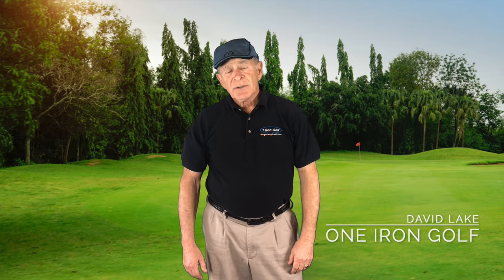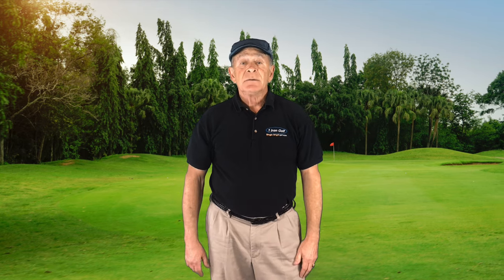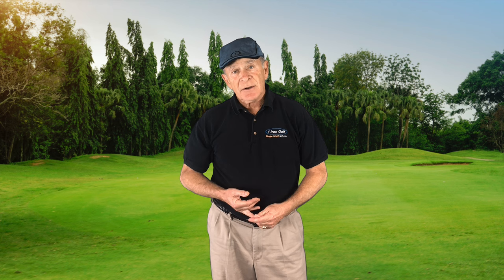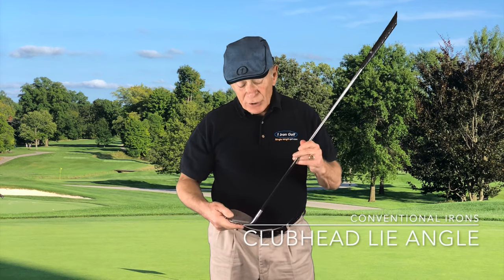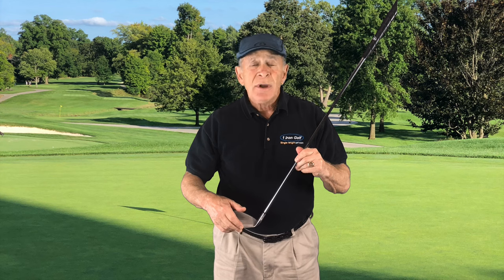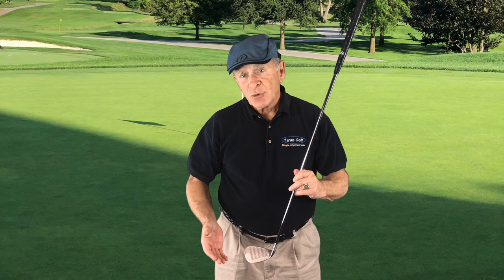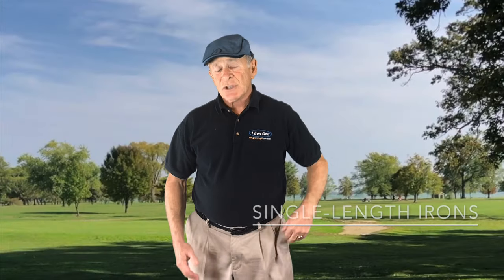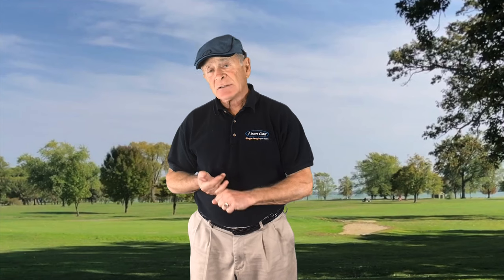The advantages of Single-Length Irons over Conventional Irons with David of One Iron Golf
President and Founder of One Iron Golf, David Lake, explains the difference between conventional irons and single-length irons. Watch and find out why single-length irons just make sense!

Are you a reader? Check out some articles written by David on our Golf Tips page:

Want to learn more about single-length clubs? to learn why One Iron Golf has been the gold standard of single-length play for over 25 years!